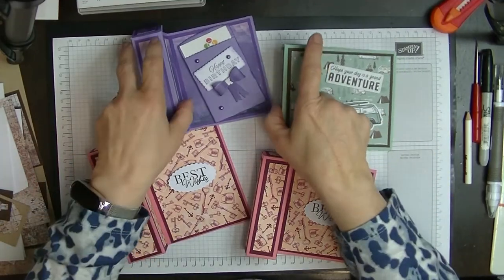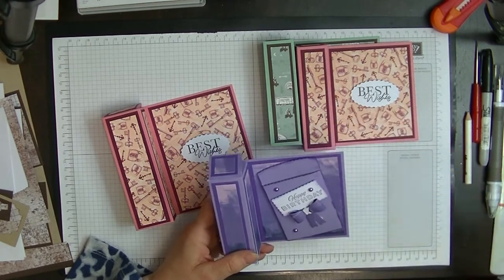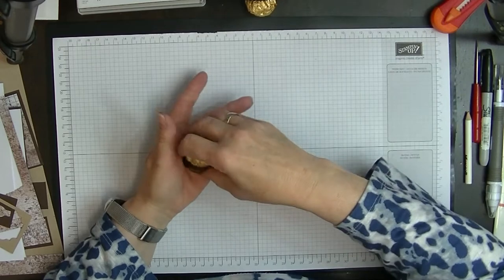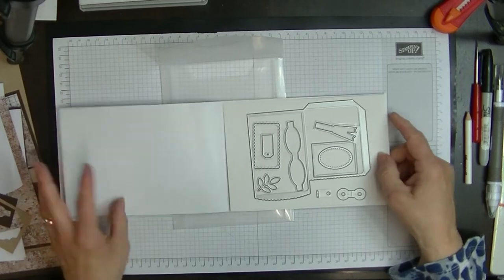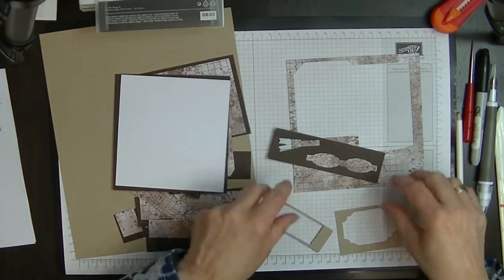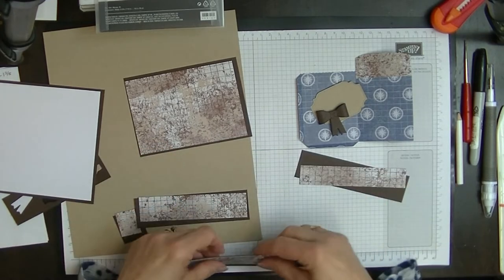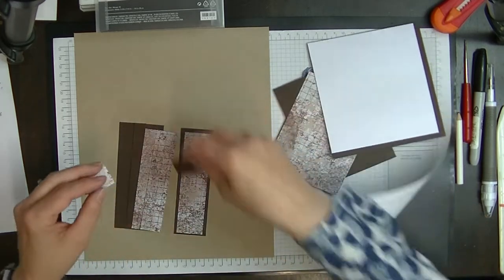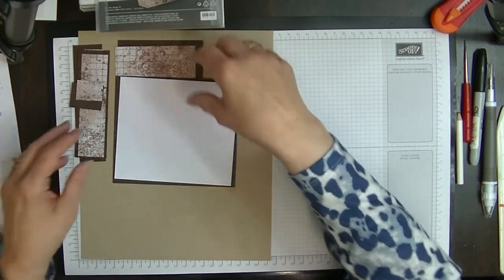#150 (22) Large Gift Box Card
Hi Everyone, Welcome to December 2022 This week I have a larger version of the Gift Box card that I made last month. If you would like the written tutorial for this project please follow the link below to my Facebook Group Page.
Please note all rights to these photos belong to Diane Furniss